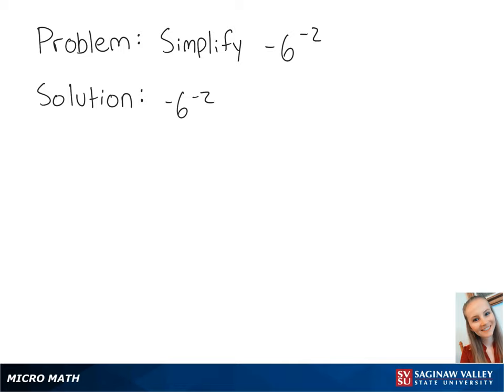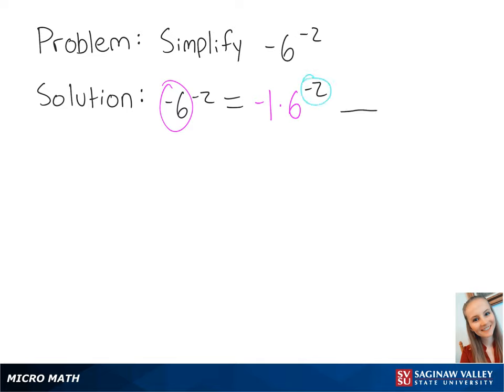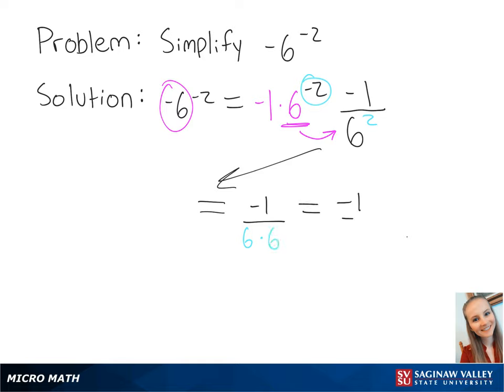Exponents: Simplify -6^{-2}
Erin from SVSU Micro Math helps you simplify an expression involving exponents using properties of exponents.